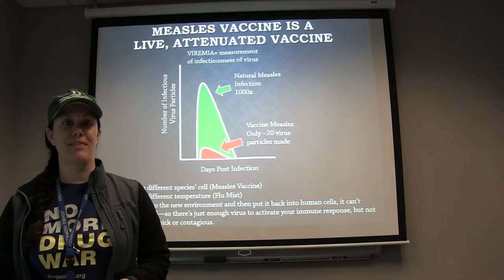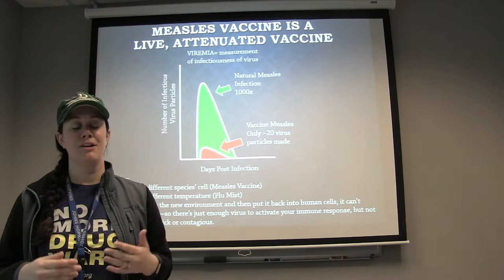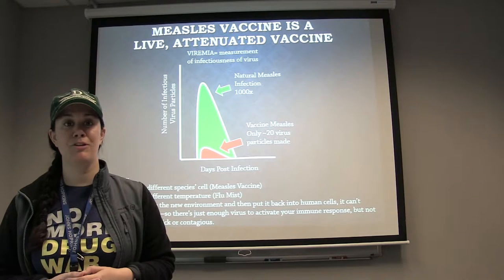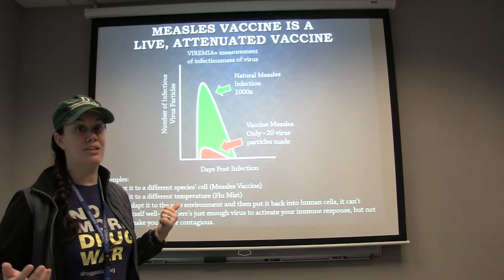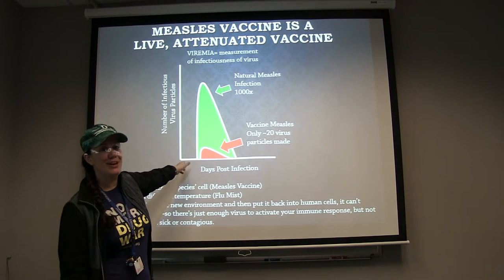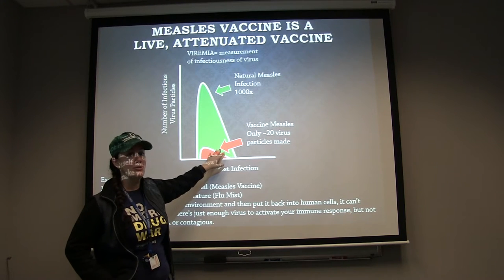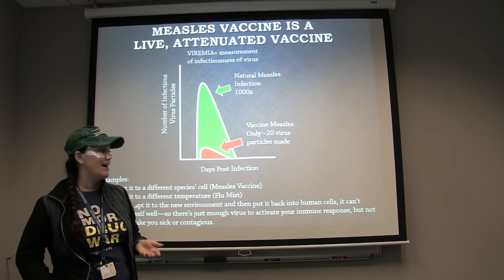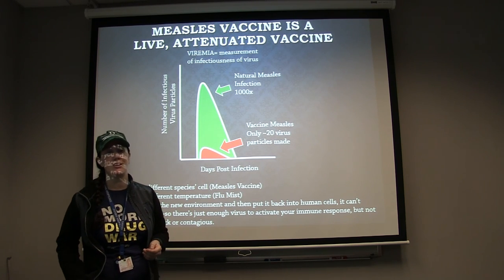Episode 5: Impact of Attenuation on Virus Replication